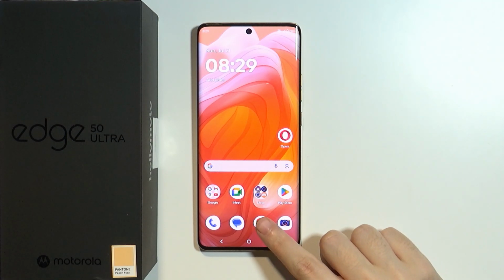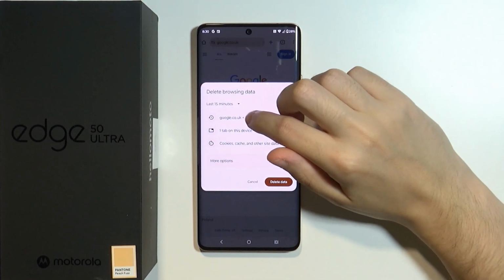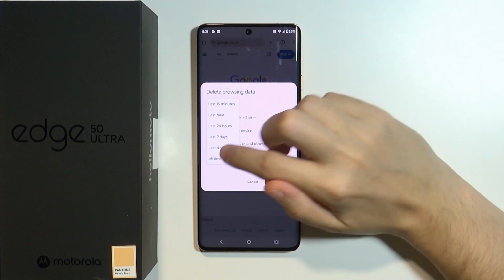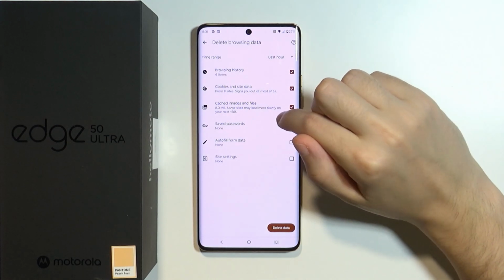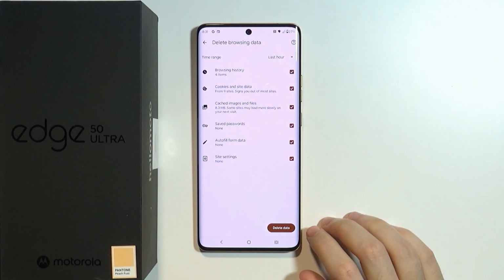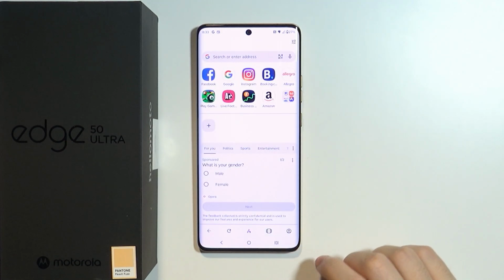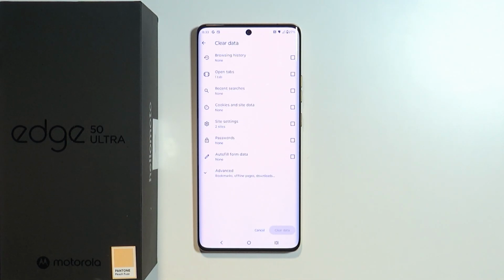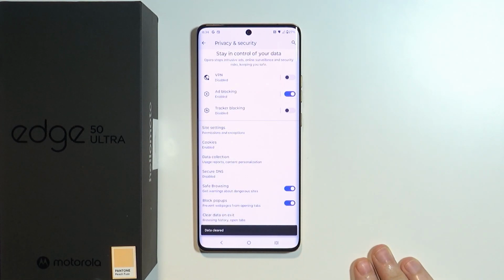MOTOROLA Edge 50 Ultra: Clear Browsing Data - Remove Cache/Cookies/Browsing History/Passwords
Learn how to clear browsing data on your MOTOROLA Edge 50 Ultra with our comprehensive guide. Discover how to remove cache, cookies, browsing history, and passwords to keep your browser running smoothly. Watch now to ensure your privacy and free up storage on your MOTOROLA Edge 50 Ultra.

Clear browsing data on MOTOROLA Edge 50 Ultra
Remove cache and cookies MOTOROLA Edge 50 Ultra
How to delete browsing history on MOTOROLA Edge 50 Ultra
MOTOROLA Edge 50 Ultra clear passwords and cache
Manage and clear browser data MOTOROLA Edge 50 Ultra